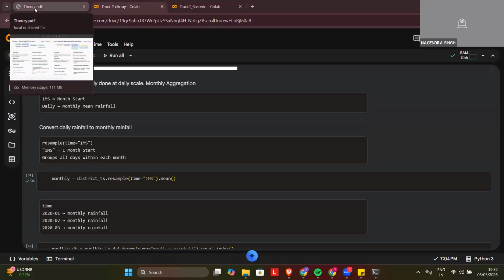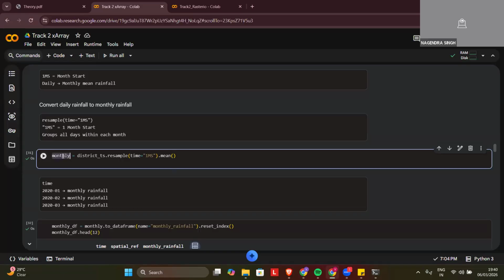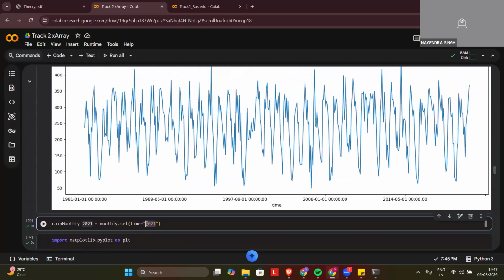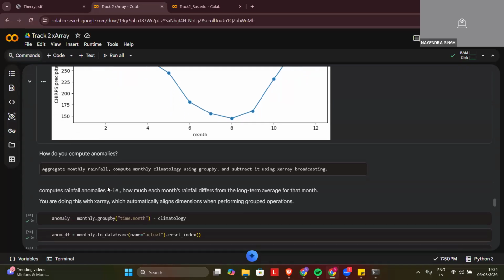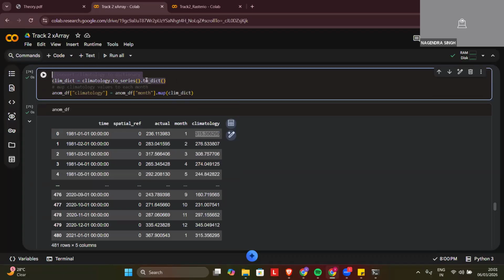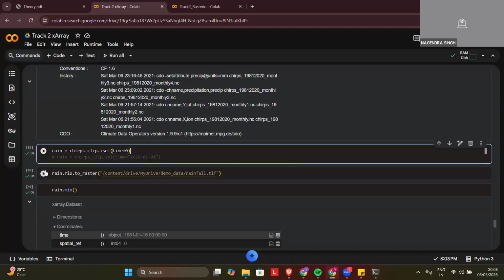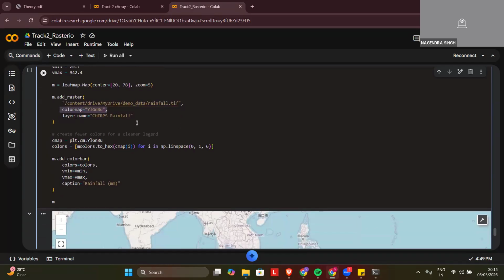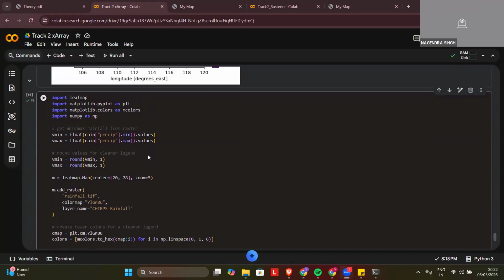Batch_2&3_Track_2_Session_26th_06th_Mar